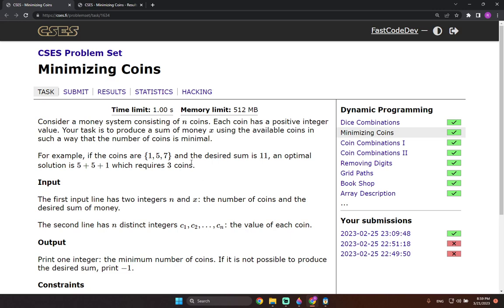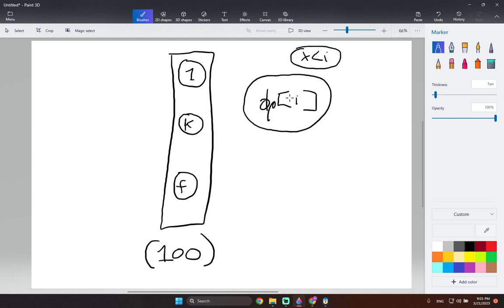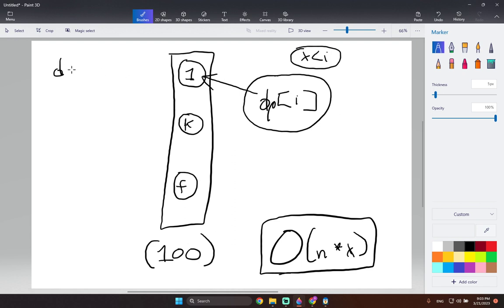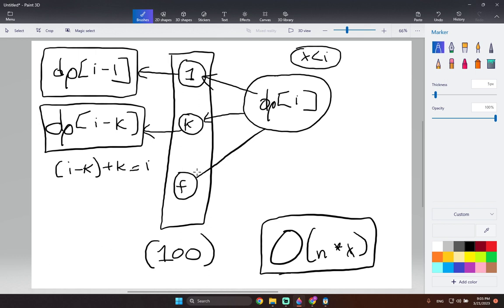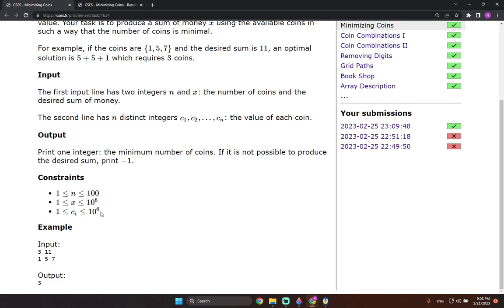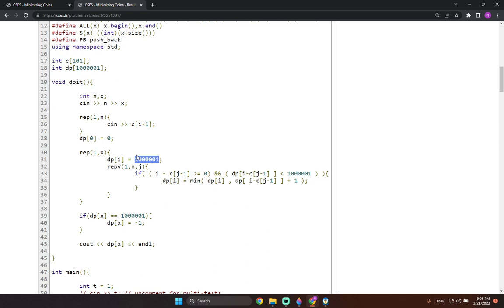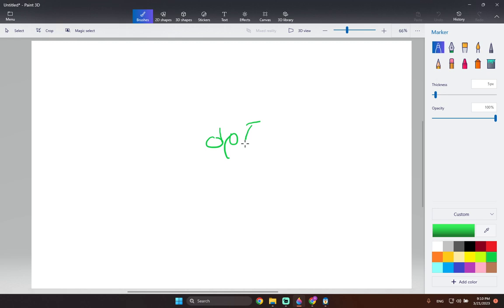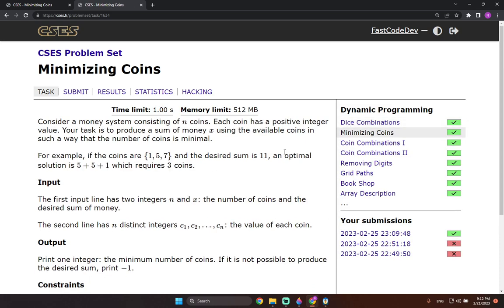CSES Minimizing Coins | Dynamic Programming | C++ Solution | simple DP problem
Again just like with the previous problem we are reusing the solutions to the previous subproblems to construct the solution to the current subproblem.